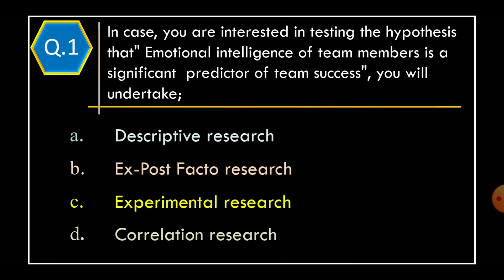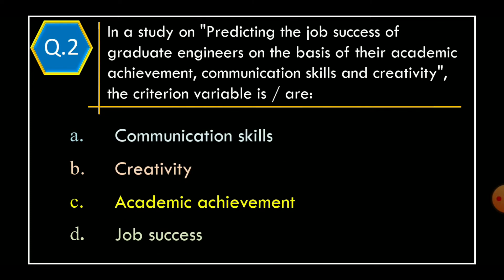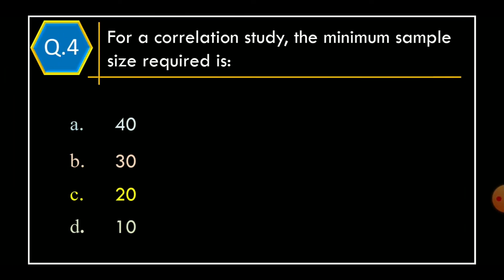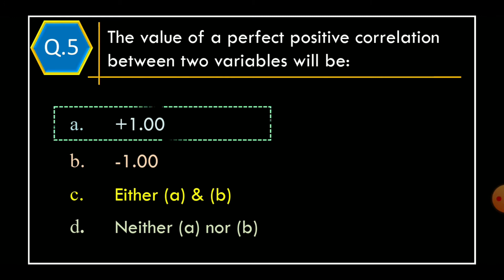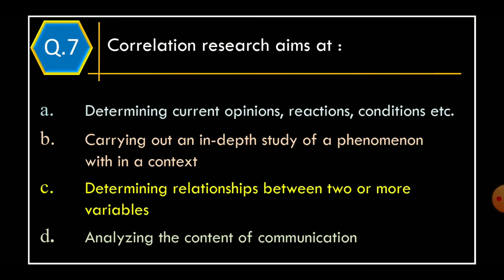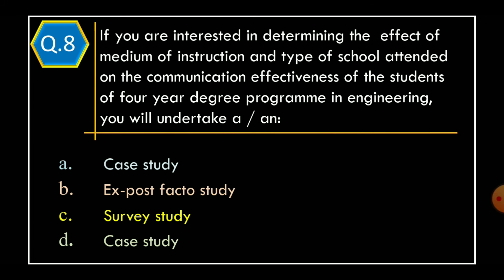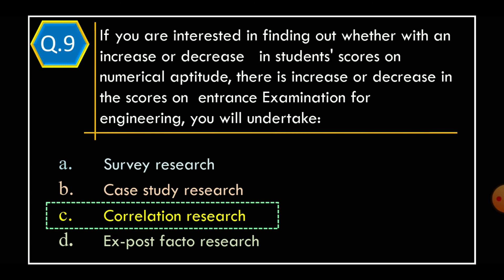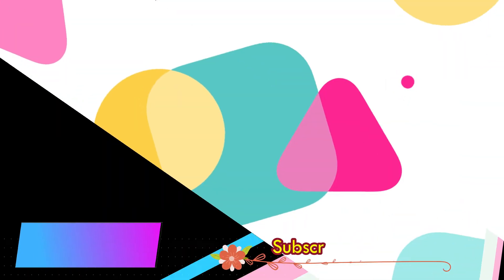NITTT Module 7 | Assessment 4 | Answer Keys | Online SWAYAM degree | AICTE | Assessments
# Module
nittt assignments
Semester: 2
Module 7 : Creative Problem Solving , Innovation and Meaningful R & D
 Assessment 4
Answer Keys
Online SWAYAM degree
AICTE